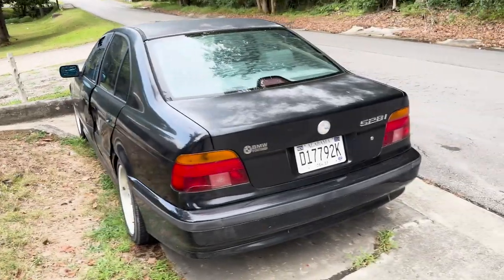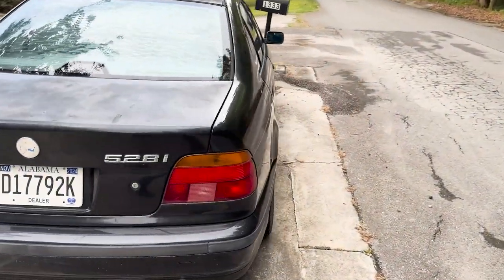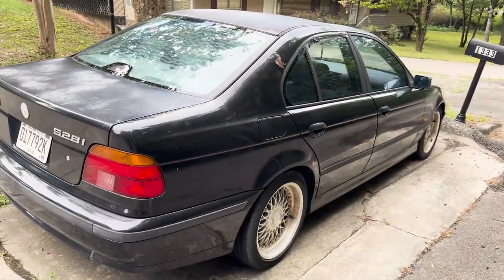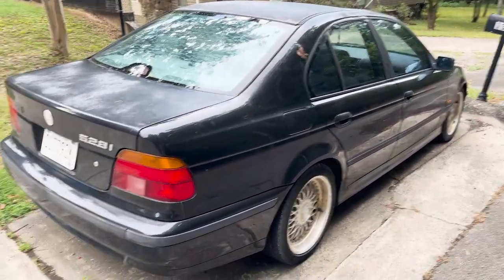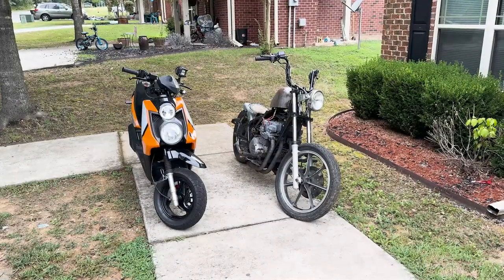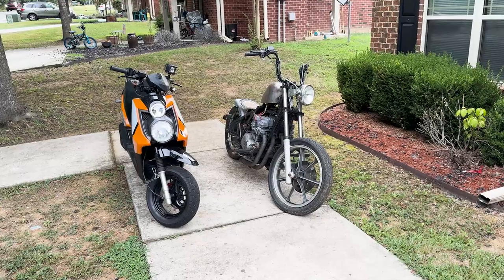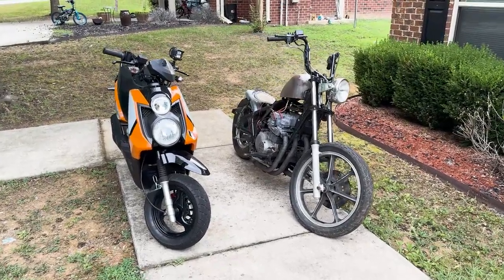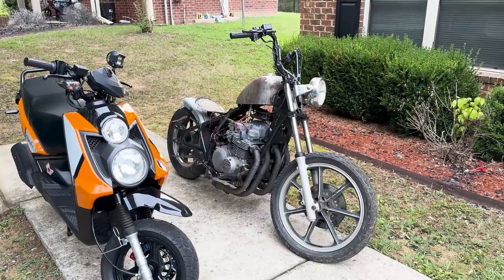Front doors are coming off the BMW | Airsoft Content Coming Soon | Got a Bobber Project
Members of the channel get never before seen videos, exclustive videos, videos i cant post to regular feed, Exclusive Live streams and more. Join here!

Intro, break, and ending music for the Live Stream

-News Theme Music from Live Stream